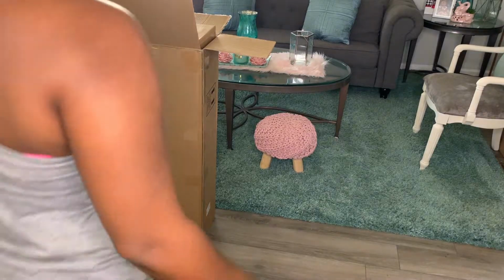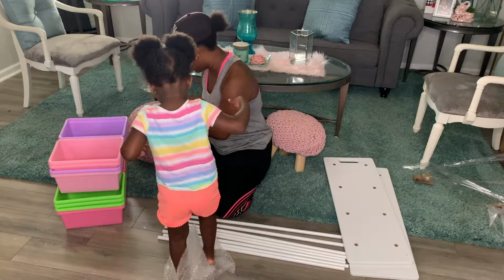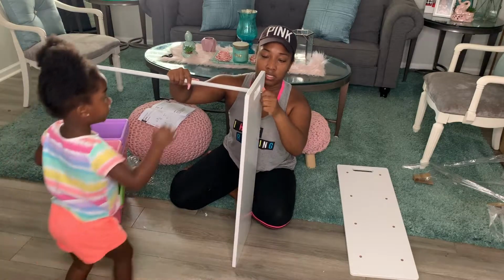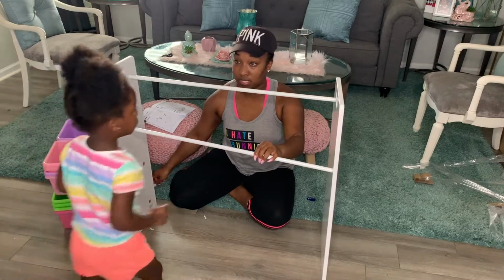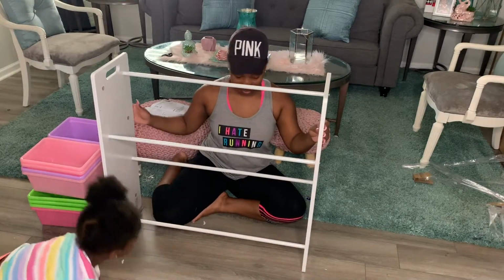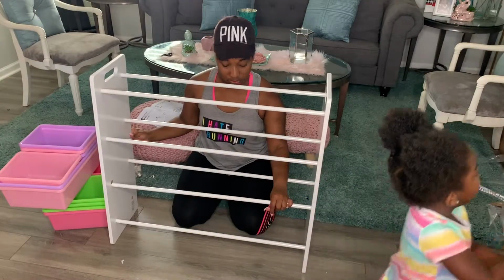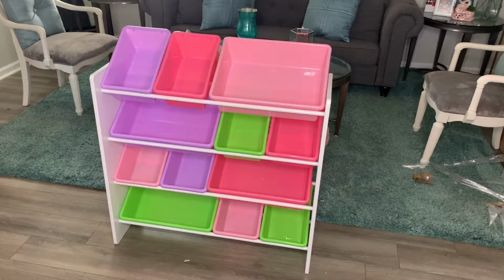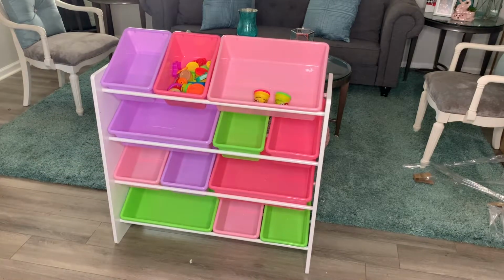KIDS ROOM | TOY STORAGE ASSEMBLY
Welcome back ! Watch us assemble this cute toy organizer / storage bin ! I purchased this item off amazon and its amazing! My daughter is able to see all of her toys and organize them. This makes for easy clean up and play time. I chose toy bins instead of a toy box because with toys "Out of Sight, Out of Mind" . Once you throw toys in a box they are forgotten . Now she can see all of her toys and play with them !